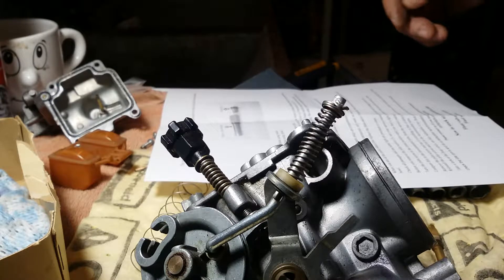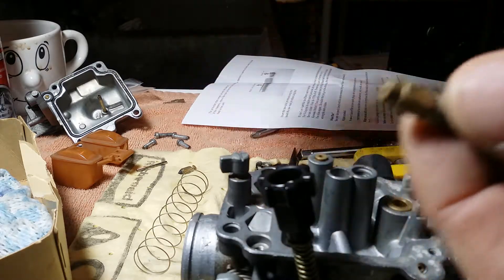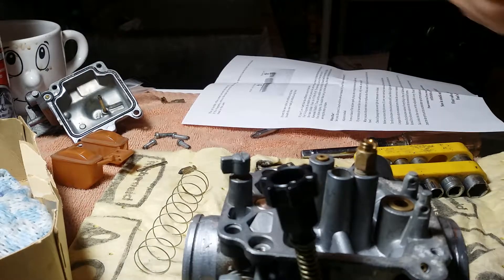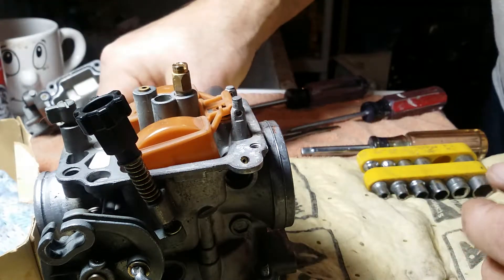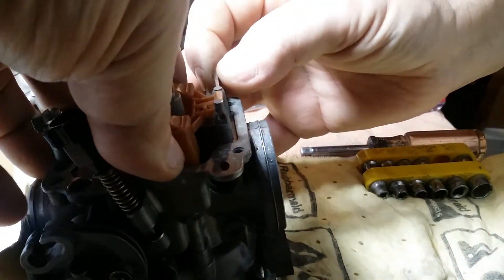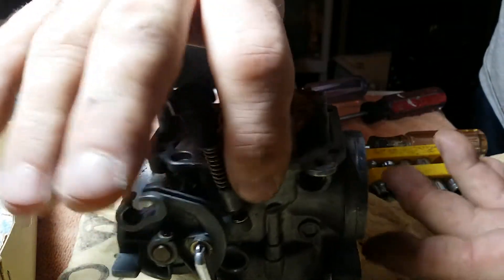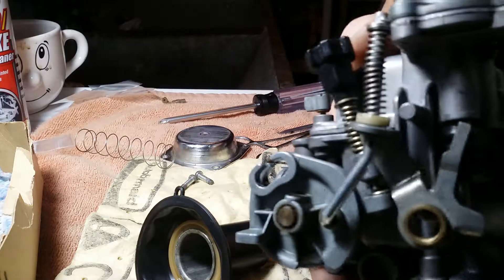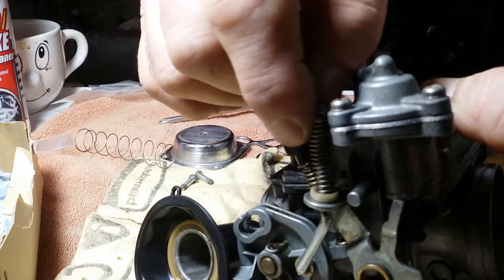Rebels carb part 2 jet and shims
Part 2 showing how I install the stuff